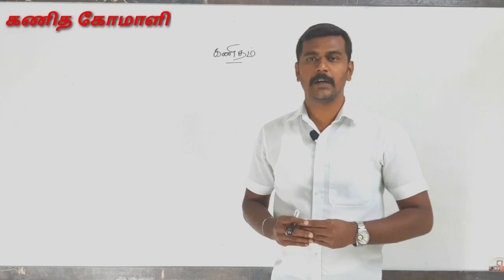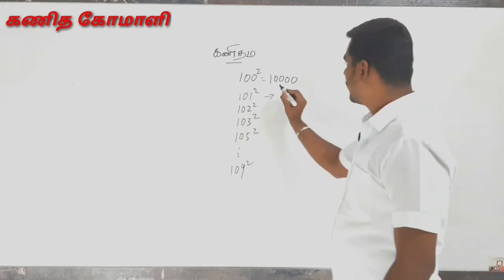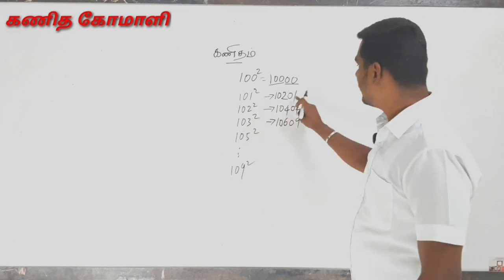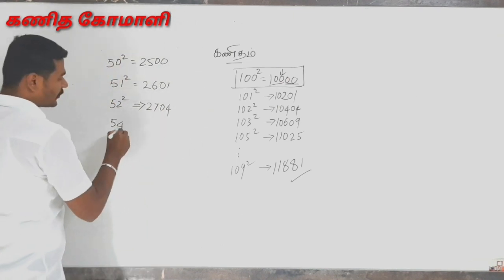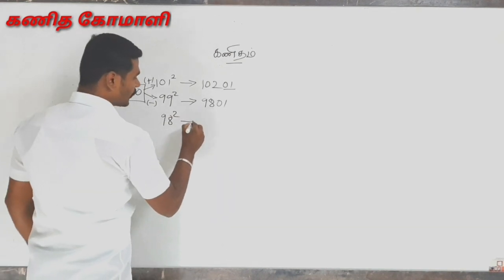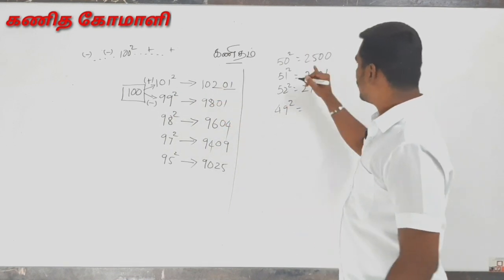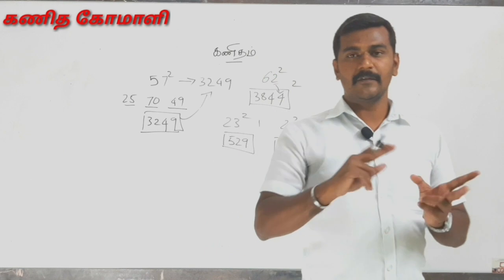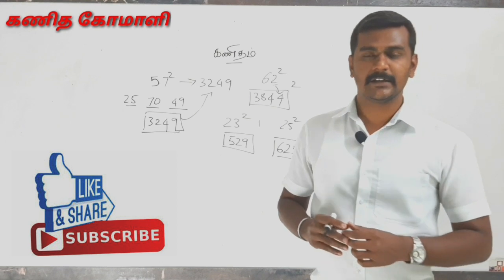Shortcut to find square of any number in tamil || எண்களின் வர்க்கங்கள் மிகவும் எளிதாக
To find the square of a number, multiply the number by itself. For example, if you're trying to find the square of 5, you would multiply 5 by 5 and get 25, which is the square. To learn how to square fractions, scroll down!

எண்ணின் சதுரத்தைக் கண்டுபிடிக்கிறீர்களா? ஒரு எண்ணின் சதுரத்தைக் கண்டுபிடிக்க, எண்ணைத் தானே பெருக்கவும். எடுத்துக்காட்டாக, நீங்கள் 5 இன் சதுரத்தைக் கண்டுபிடிக்க முயற்சிக்கிறீர்கள் என்றால், 5 ஐ 5 ஆல் பெருக்கி 25 ஐப் பெறுவீர்கள், இது சதுரம்.
இது தான் வர்க்கங்களின் அடிப்படை.

Telegram id
கணித கோமாளி Maths Joker